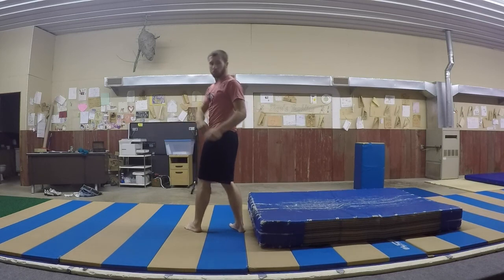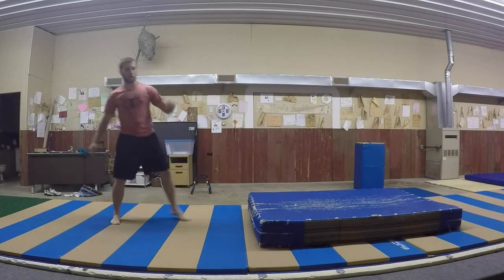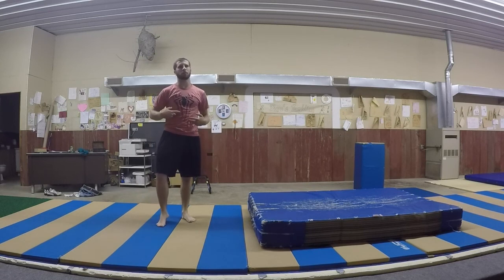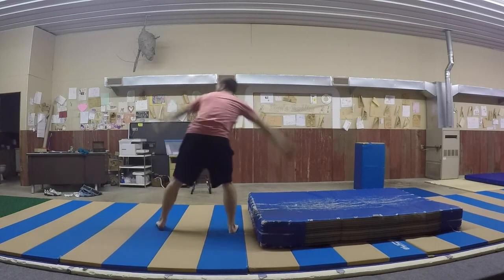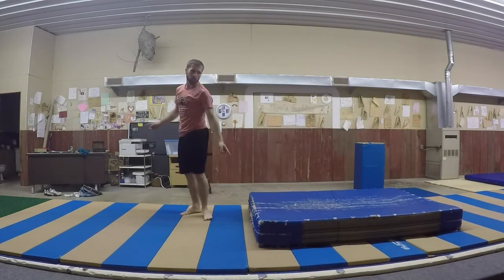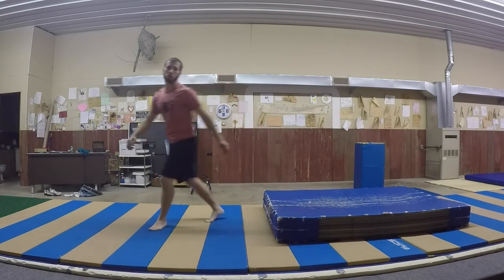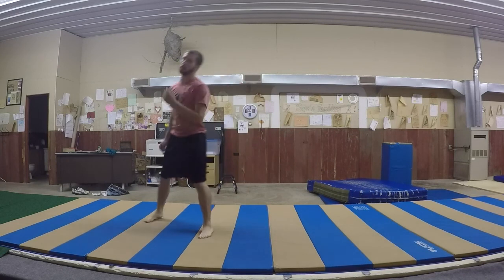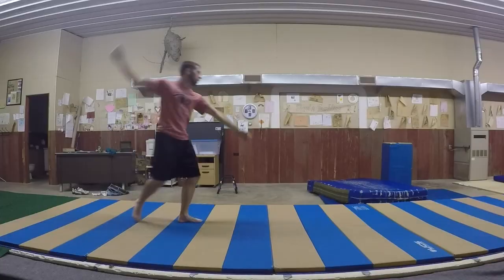Raizoptero Tutorial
Per request, here is is a tutorial for my new (kind of) move, the raizoptero or the hell-raizer, dubbed by __________.
For my helicoptero tutorial, here is a link,

Thanks, and if you have any questions, comments, critiques, etc., leave them below or message me, or whatever.